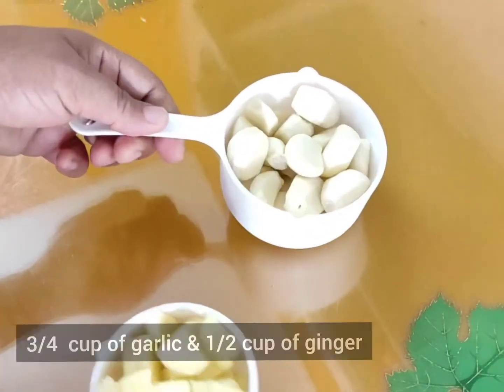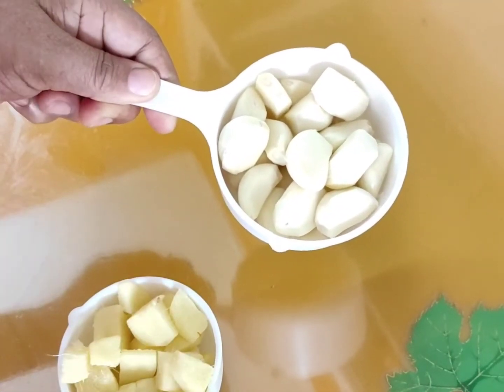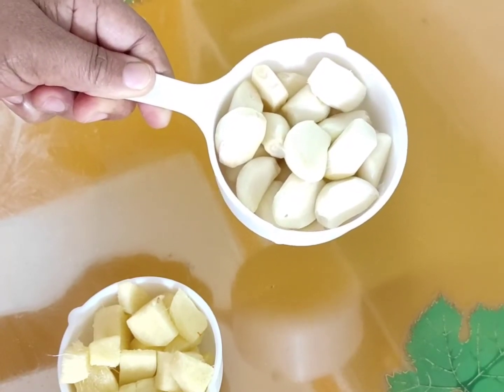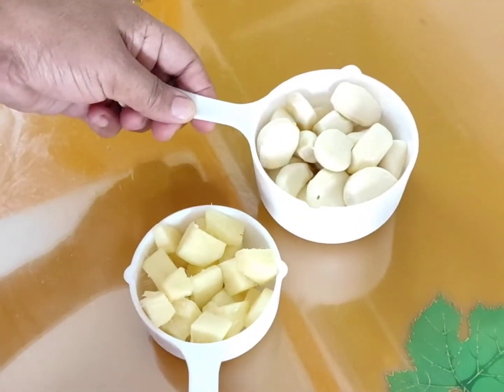ഇഞ്ചി വെളുത്തുള്ളി പേസ്റ്റ് | Ginger Garlic Paste |How to make easy and store| Malayalam Recipe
ഇഞ്ചി വെളുത്തുള്ളി പേസ്റ്റ് |
Ginger Garlic Paste |How to make and store| Malayalam Recipe
Ingredients
Ginger  -1/2  cup
Garlic   -  ¾ cup

Do try this recipe and give feedback in the comment section below.